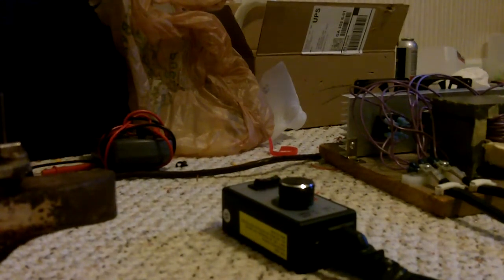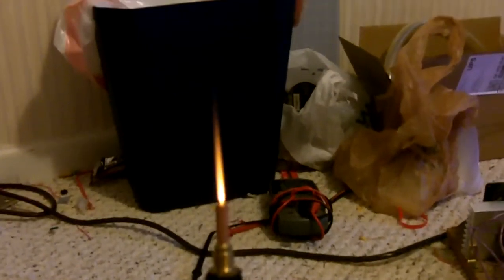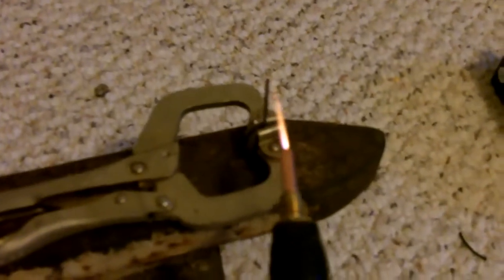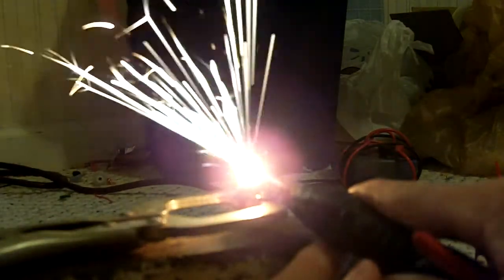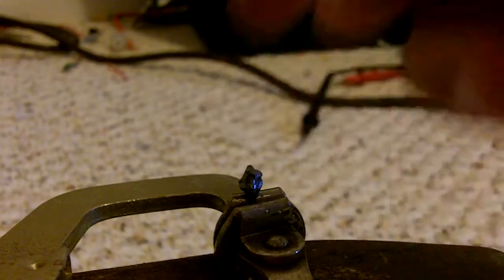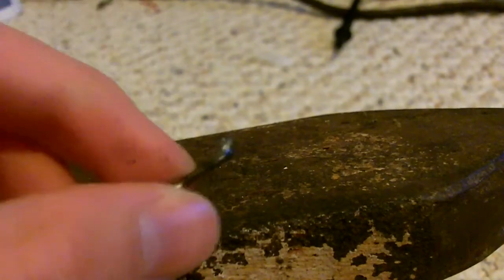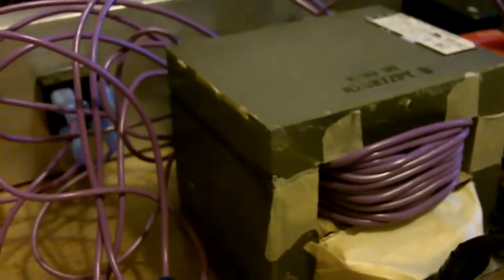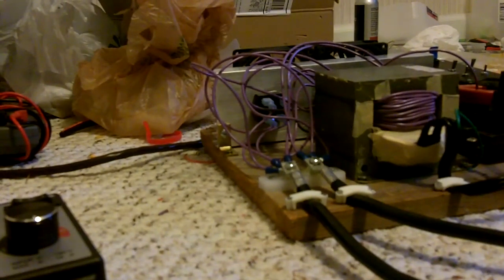HHO torch melting nail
New power supply can output in upwards of 60 amps and it makes for a nice sized flame.